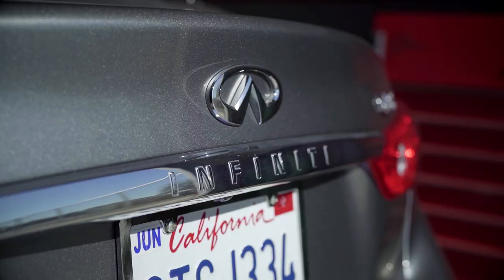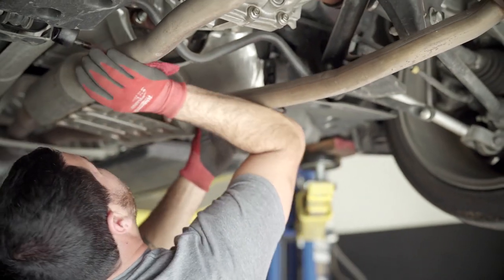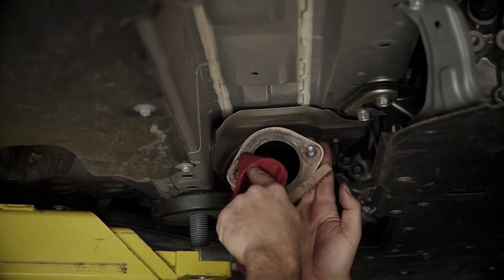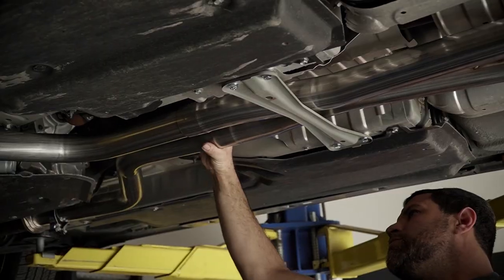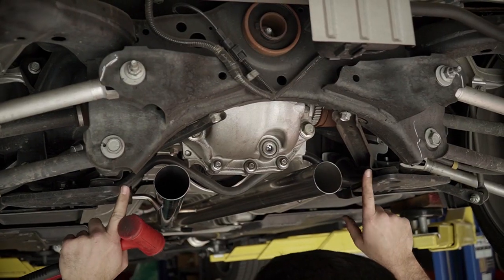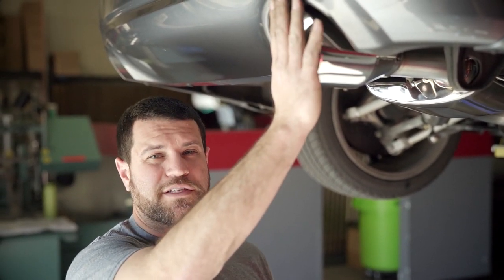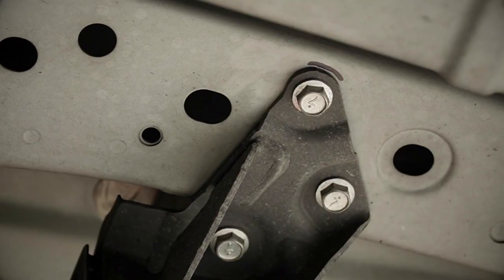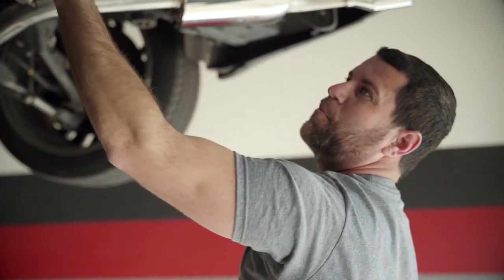HOW TO: Installation of our Q50 & Q60 Exhaust System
The Infiniti Q50 exhaust system has quickly become our most popular selling exhaust system.  Today we give an in depth look at how to install the Fast Intentions cat-back exhaust system on your Q50 VR30DDTT!

Sound clips showcase our 10" Sport Mufflers with Non-Resonated X-Pipe.